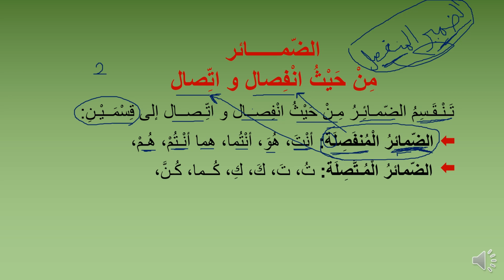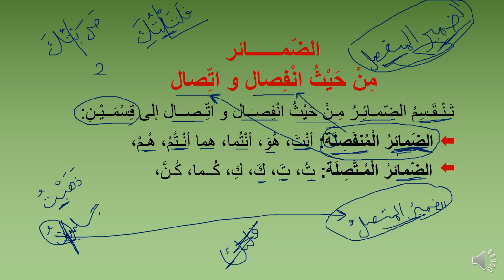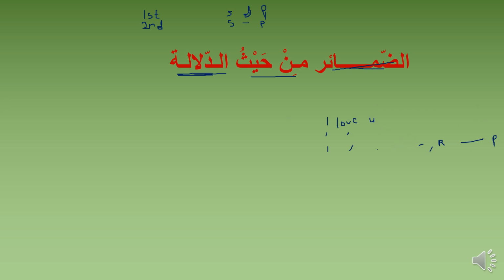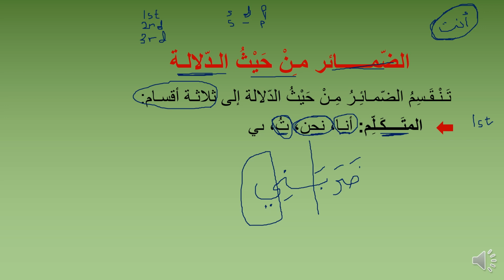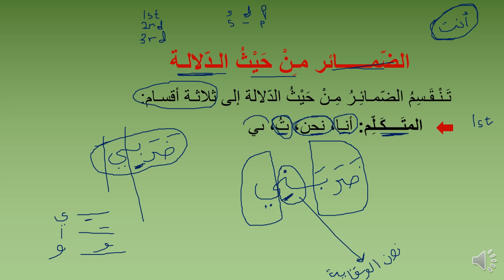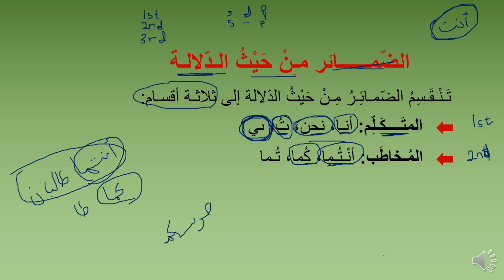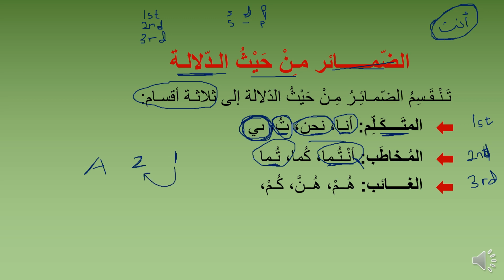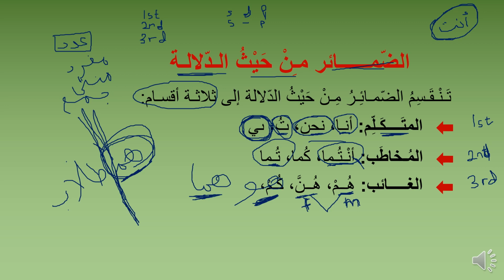Classifications Of Pronoun